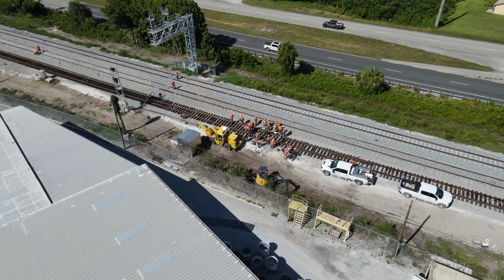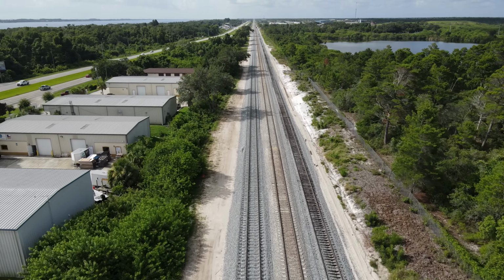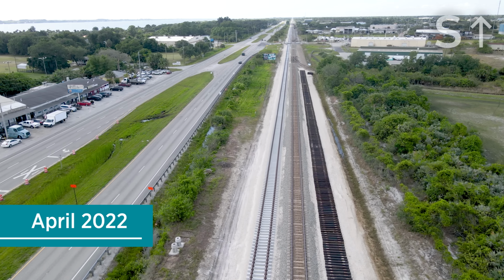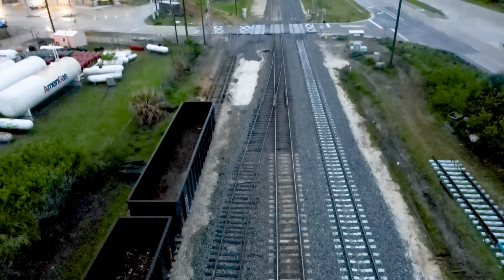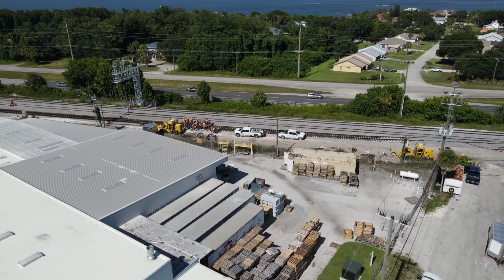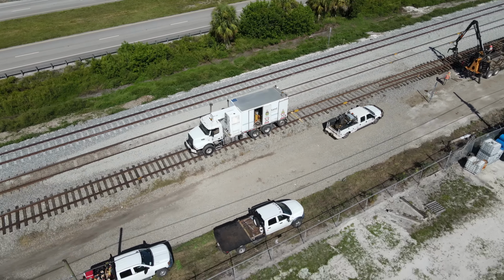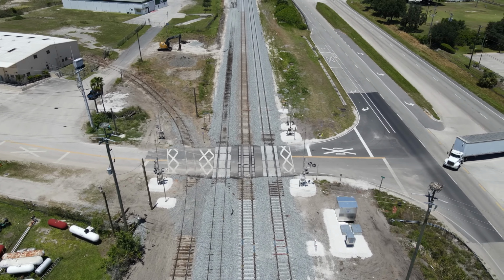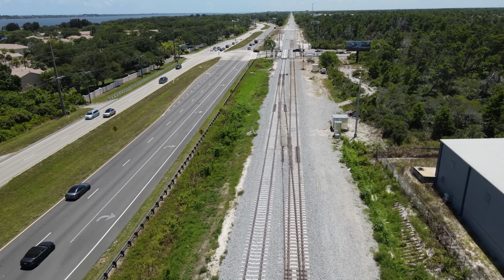Brightline Construction ATC19 Cutover: CP Bonaventure to CP Viera & Bonaventure Siding - July 2022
This Brightline Construction update looks at two of the new crossovers activated as part of ATC19 along with the newly extended Bonaventure siding. ATC19 is the technical name given to the process of putting about 8 miles of the new second mainline into service between CP Bonaventure and CP Pineda in central Brevard County, FL.

This was filmed in July 2022.

Enjoy my videos? Consider supporting my channel! Anything contributed will go to covering the expenses I incur while filming these updates (including my gas bill) and for upgrading my equipment.